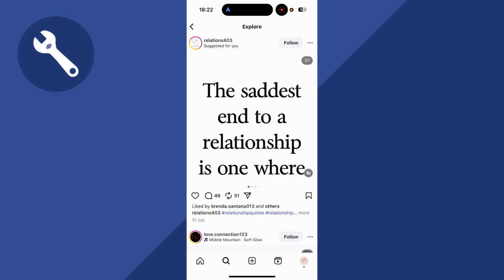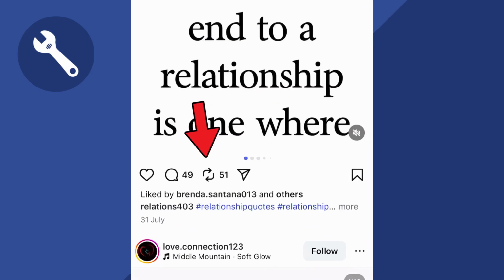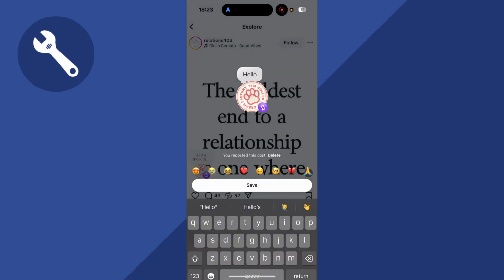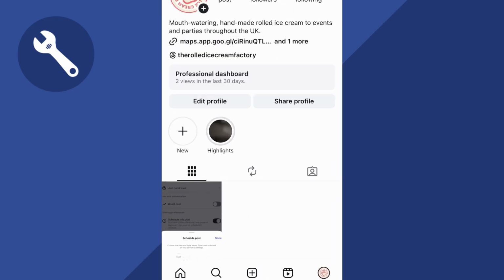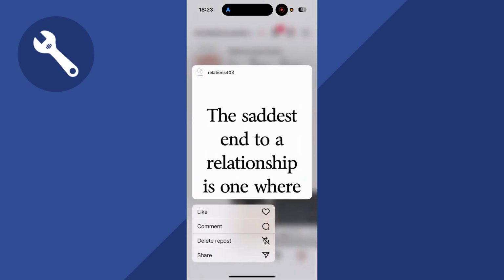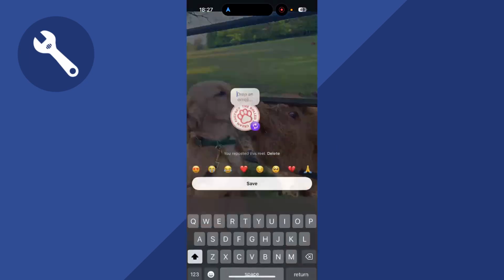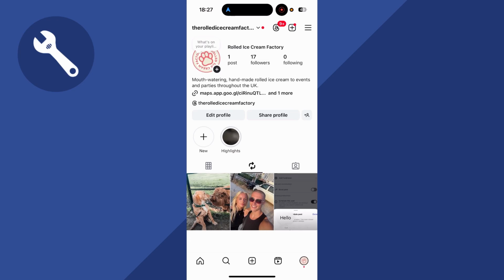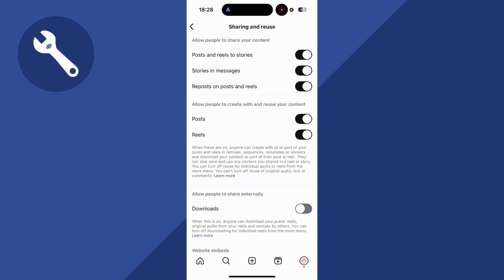How To Repost Instagram Posts & Reels in 2025 (New)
Learn how to repost Instagram posts, photos, and Reels directly to your feed or story. This tutorial covers using Instagram’s new built-in repost feature and sharing to stories and posts to your Instagram profile.